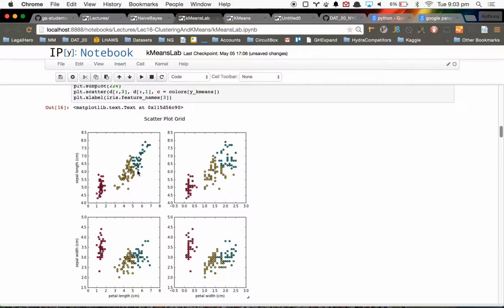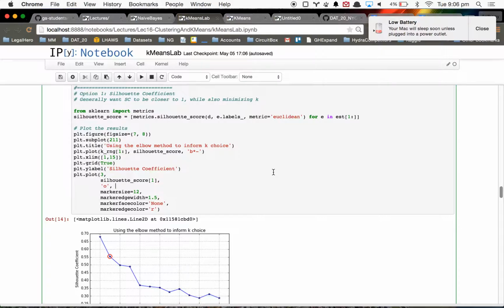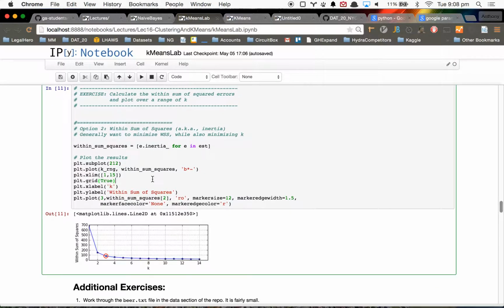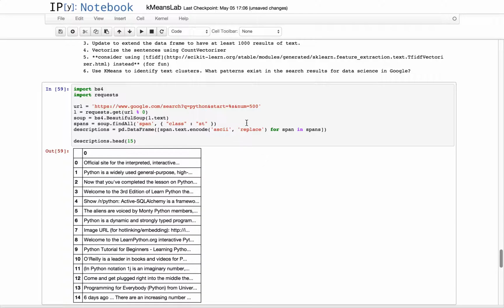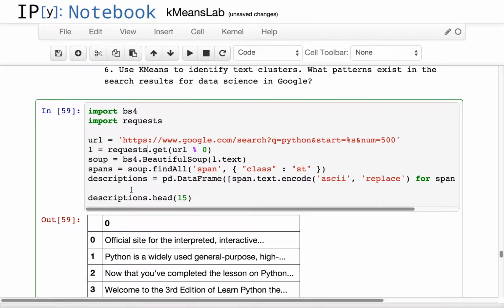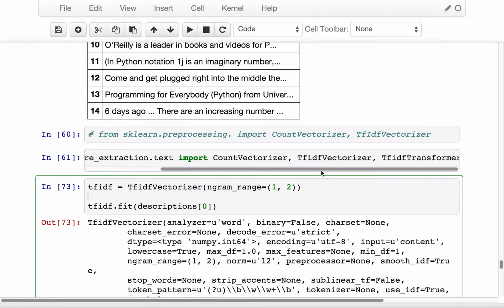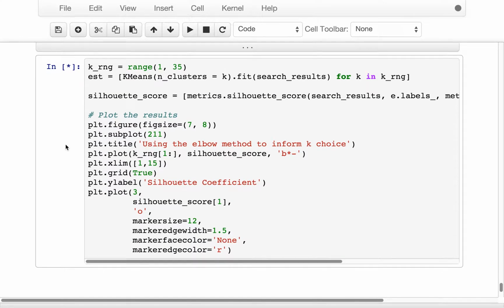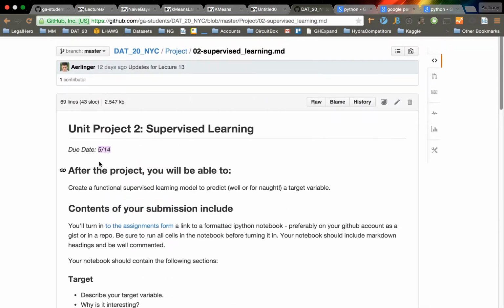GA Intro to Data Science - Lecture 16: K-Means Clustering